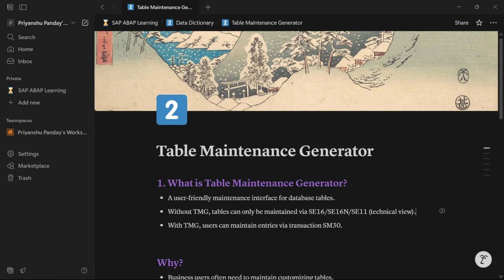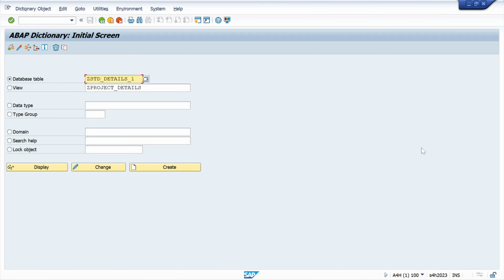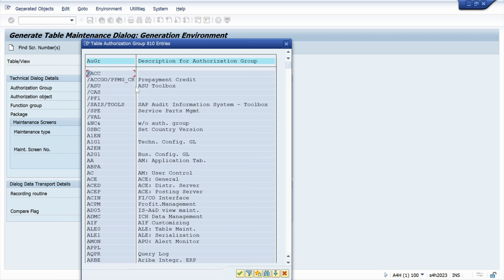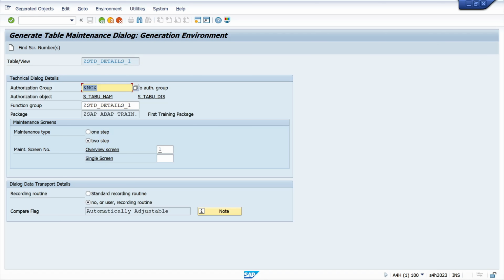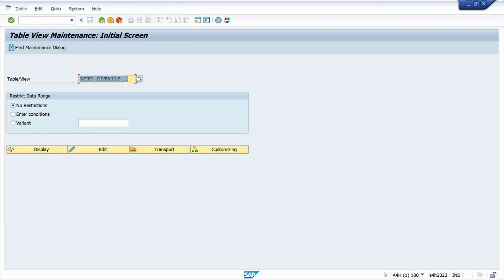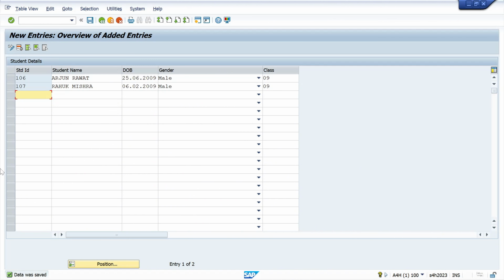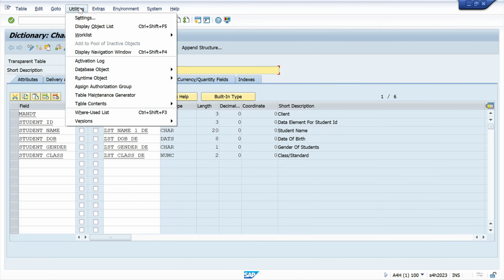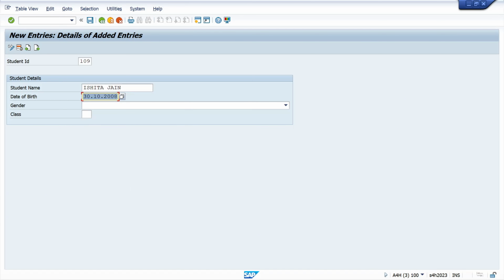7. Table Maintenance Generator | Master SAP ABAP - From Basics to Advanced | Class-7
Learn SAP ABAP step by step – from beginner basics to advanced programming concepts. 🚀 In this SAP ABAP tutorial series, we cover data dictionary, reports, module pool, BAPIs, enhancements, OOPs in ABAP, and real-time project scenarios. Perfect for freshers, professionals, and anyone preparing for SAP ABAP interviews.

7. Table Maintenance Generator | Master  SAP ABAP - From Basics to Advanced | Class-7

Start your SAP ABAP journey today and build a strong career in SAP development!